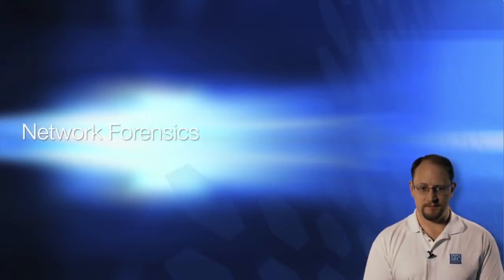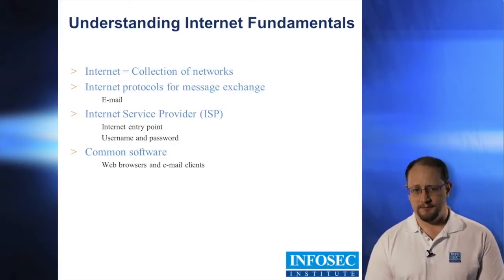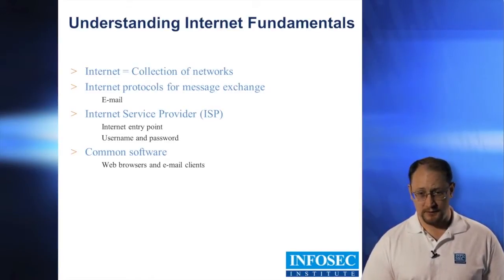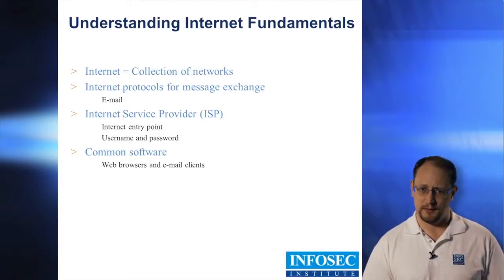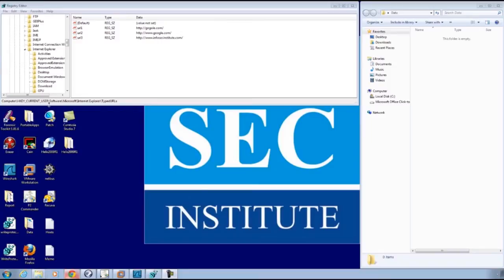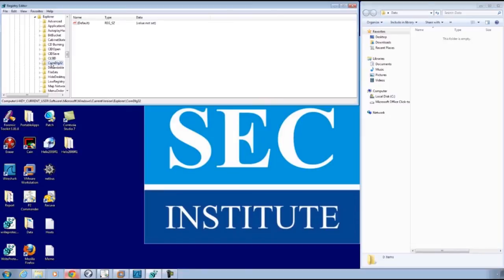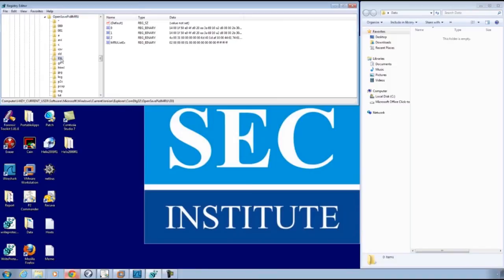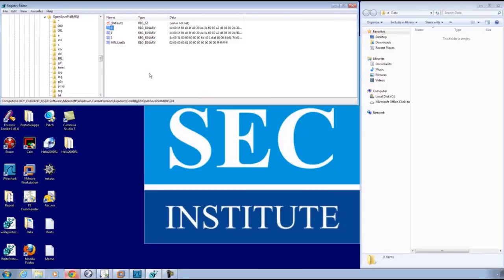Computer Forensics Online Training: Network Forensics Module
This is a demo video from InfoSec Institute's Computer Forensics Training Course taught by Jeremy Martin.